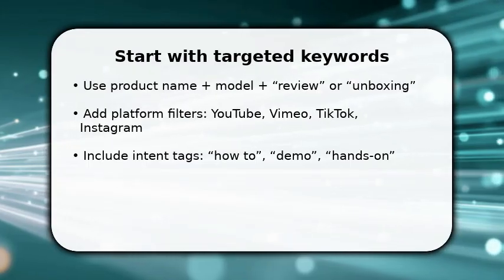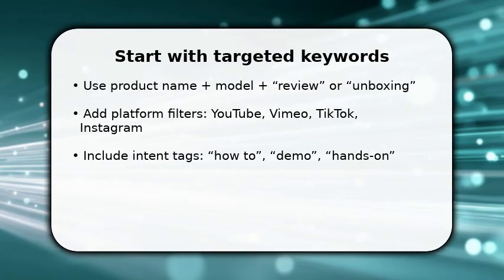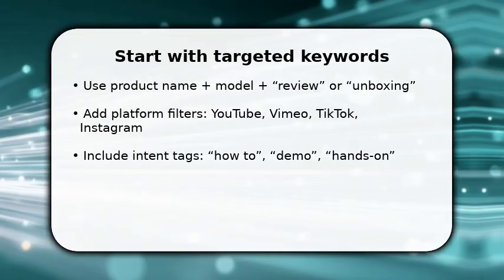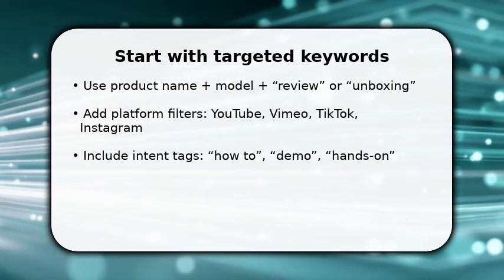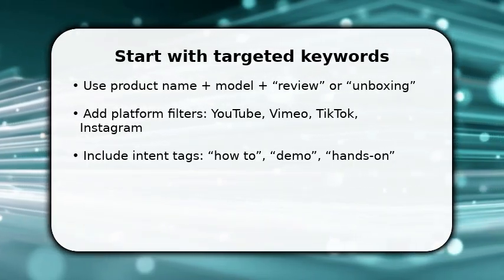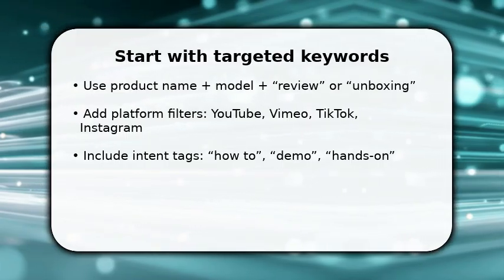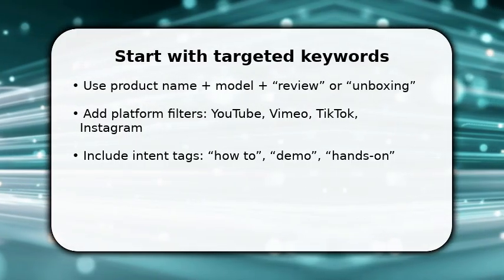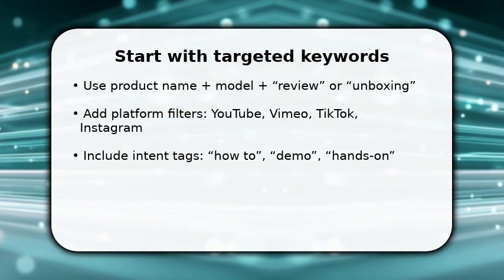How to Find Product Videos - Easy Guide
Discover the most engaging product videos on YouTube by following this easy guide. Learn how to use search filters effectively, understand video titles and descriptions that attract viewers, and leverage popular hashtags for better visibility.

product videos, YouTube SEO, video discovery, engaging content, effective searching, title optimization, description writing, hashtag usage, viewership increase, content strategy